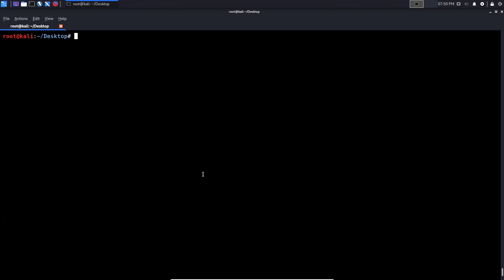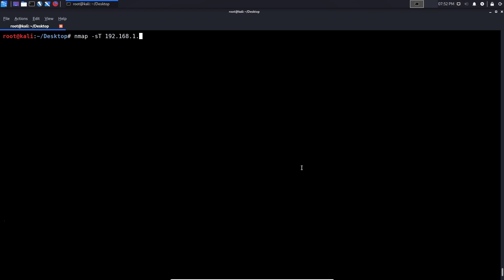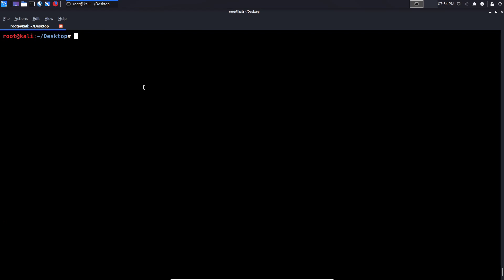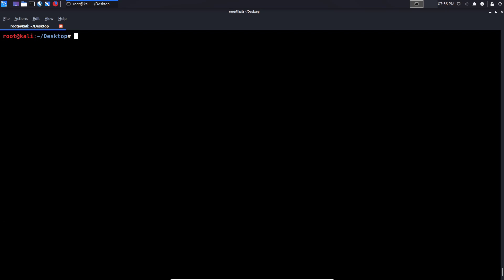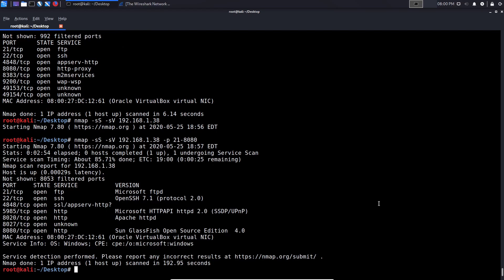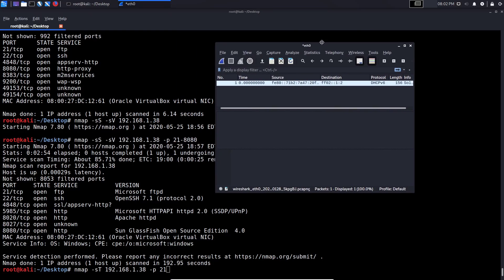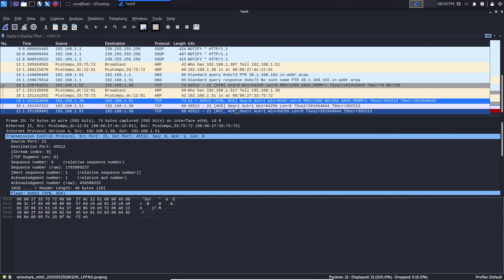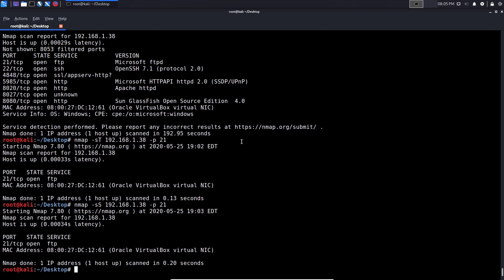Nmap - TCP Connect & Stealth (SYN) Scanning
In this video, I demonstrate how to perform TCP connect and Stealth scanning and how they differ in terms of speed and detection. Nmap is a free and open-source network scanner created by Gordon Lyon. Nmap is used to discover hosts and services on a computer network by sending packets and analyzing the responses. Nmap provides a number of features for probing computer networks, including host discovery and service and operating system detection.

Kiitos katsomisesta
感谢您观看
شكرا للمشاهدة